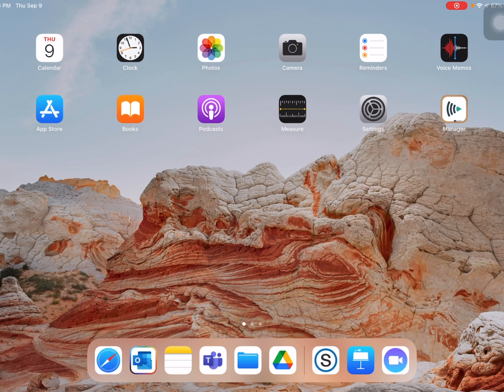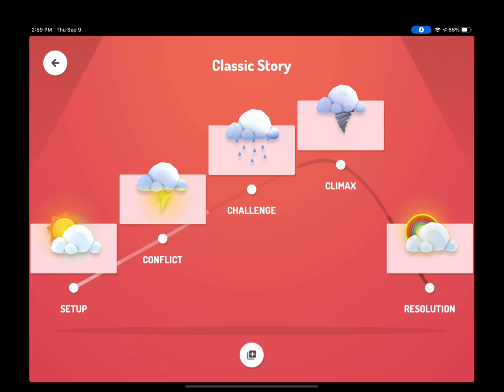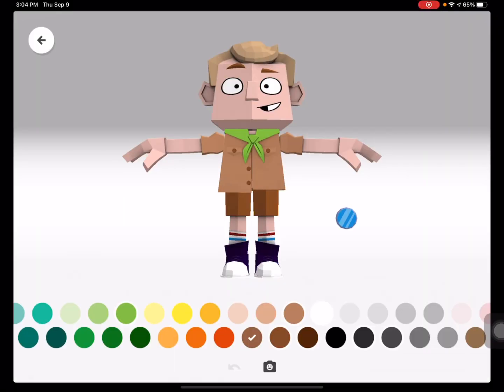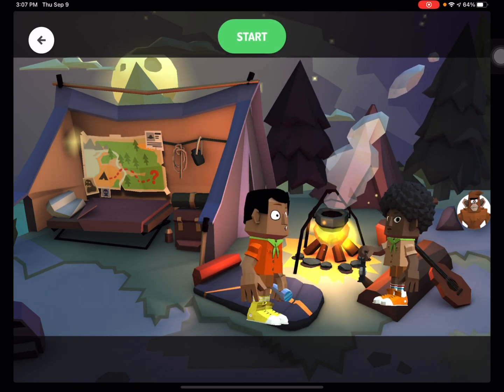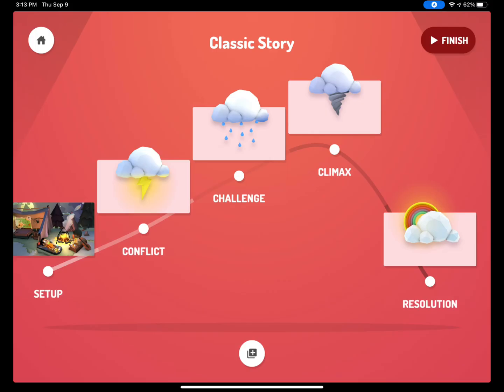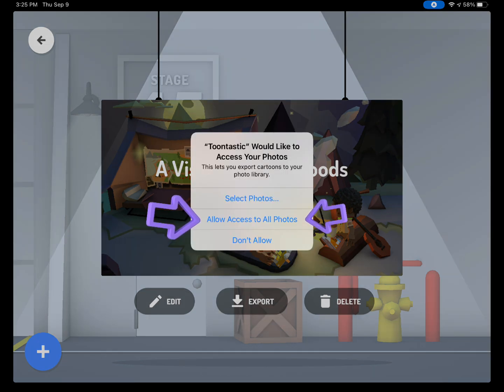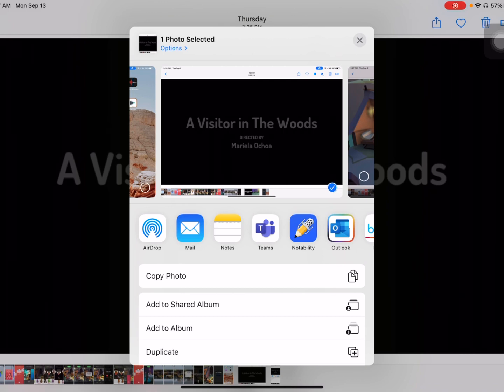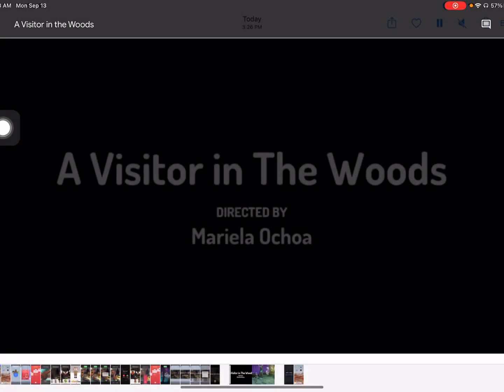How to use Toontastic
This video will walk you though how to use Toontastic and how to export videos to your iPad and Google Drive.